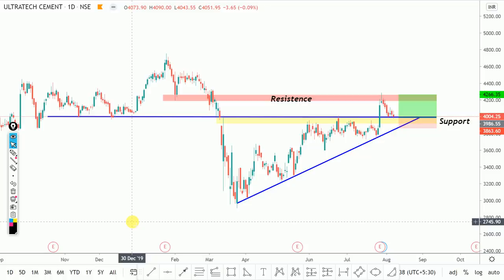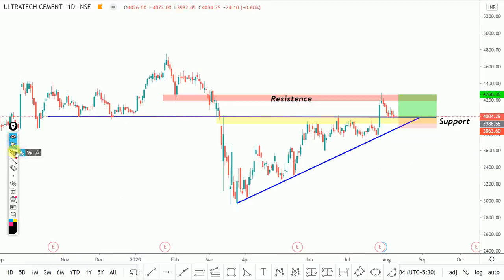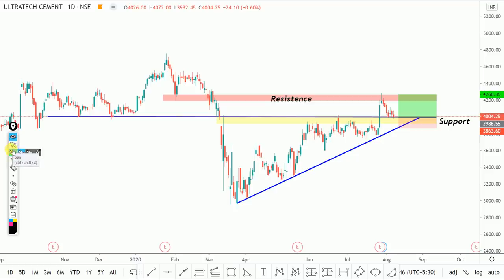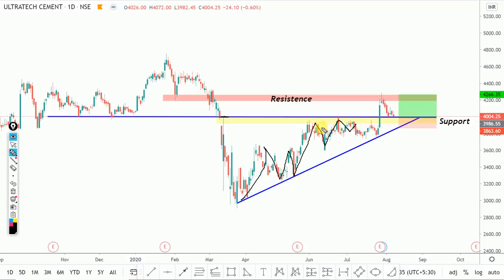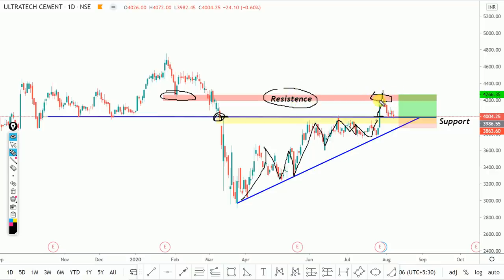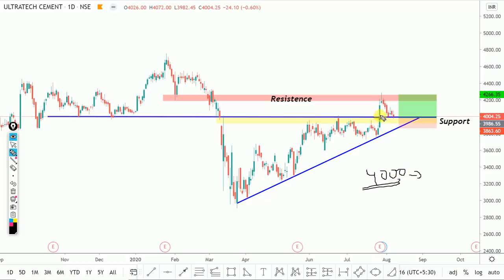Daily Intraday Calls For Tomorrow | 5 Jackpot Intraday Trading Tips | 10 th August 20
Other Information !!

Live Nifty/ Bank Nifty Levels and Target and Technical Analysis for 10 August. 2020. also options strategy for "NIFTY/BANK NIFTY ".and STOCKS.

1. RELAXO

2. HDFCAMC

3.  ALLCARGO

4.  ULTRACEMCO

5. MARUTI

Other Information !!